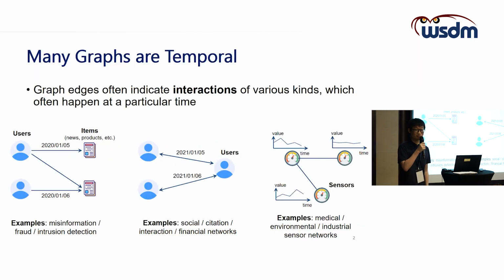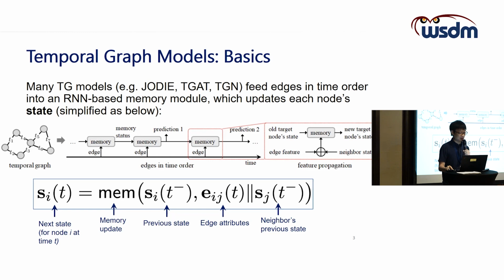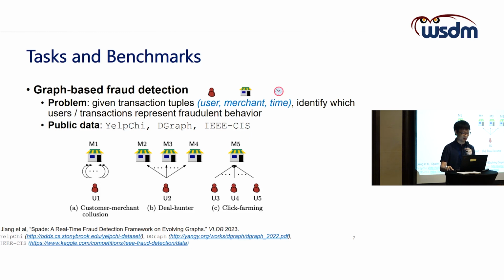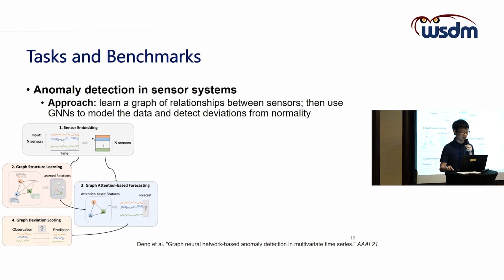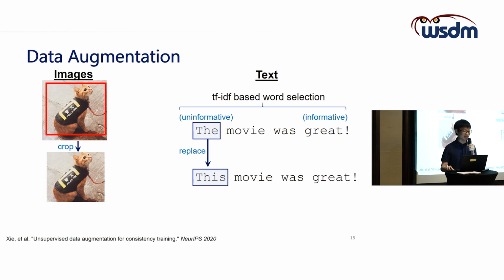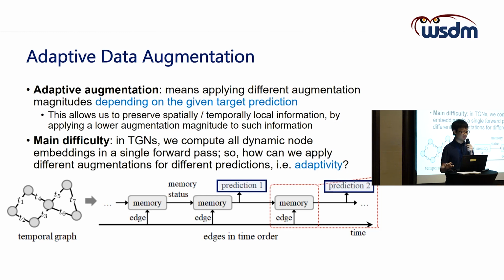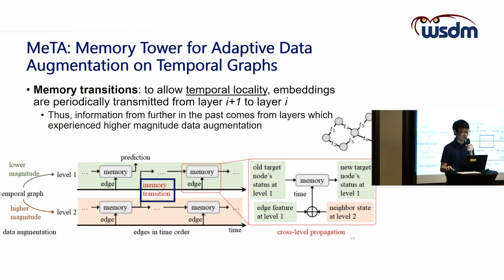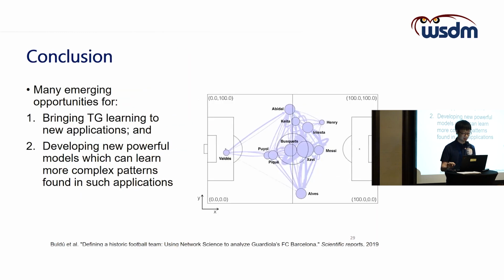WSDM-23 Workshops: Temporal Graph Learning- Challenges and Recent Directions